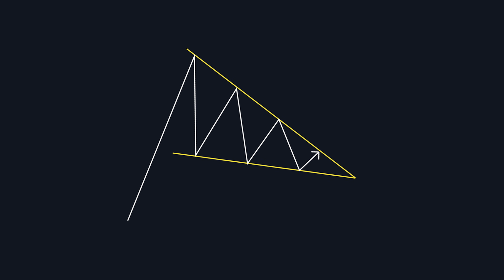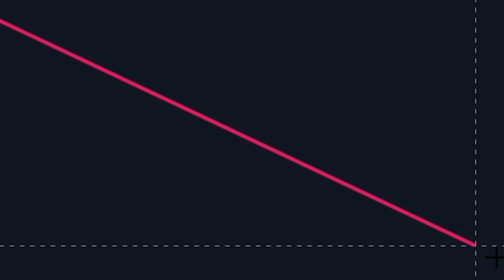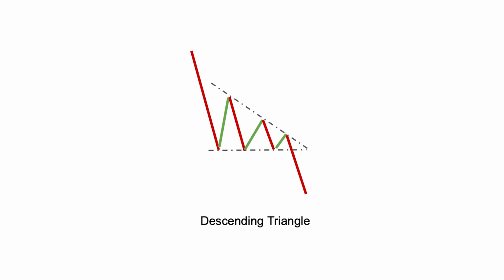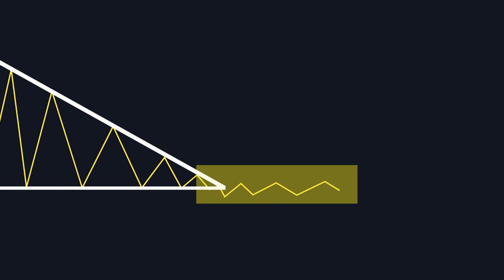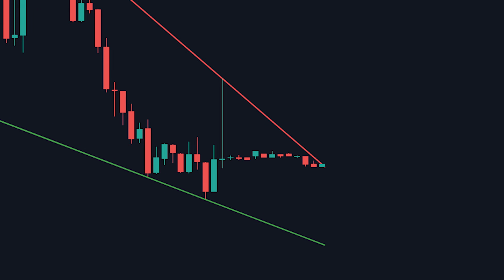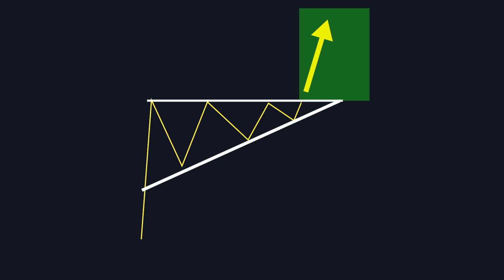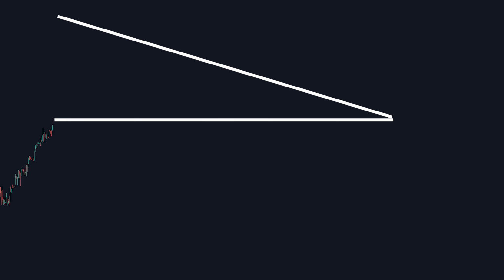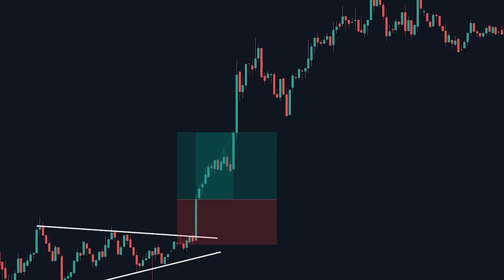Triangle Trading Pattern Tips (My Secret Strategy)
The triangle pattern is one of the most widely used trading patterns in technical analysis. It's important you know how to use it correctly, but it's also just as important to know how not to use it. In this video, I go over some of my secret tips for this pattern. Enjoy!